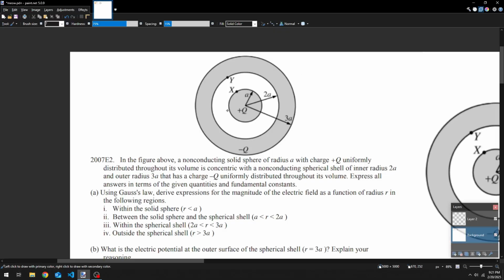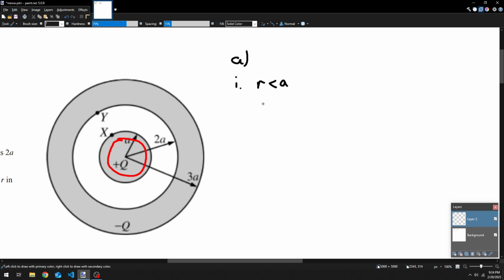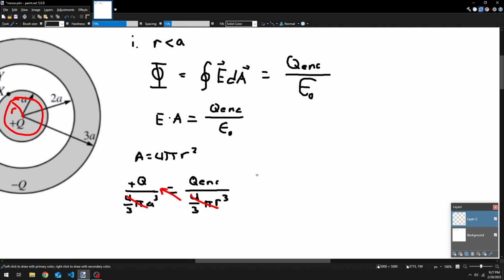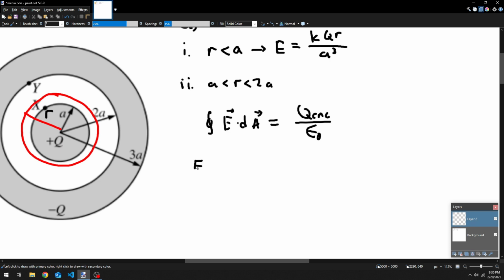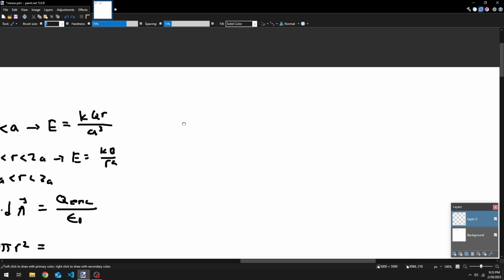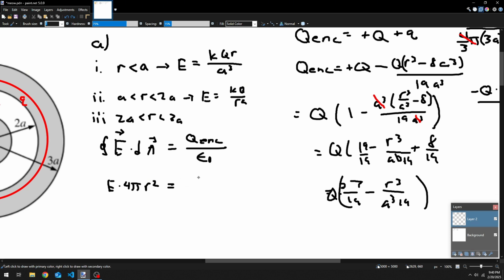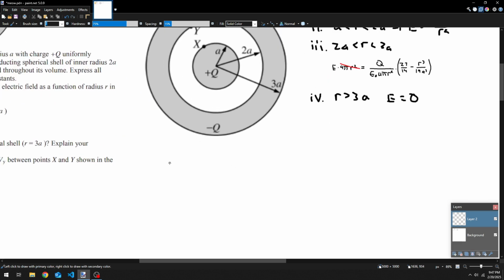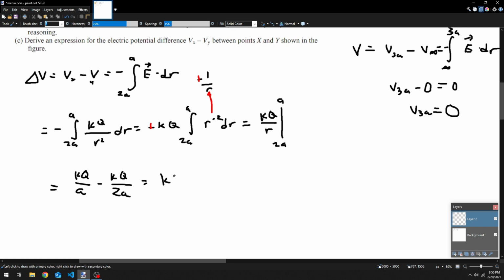ap frq worked out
i talked kinda slow so you should play it sped up i think